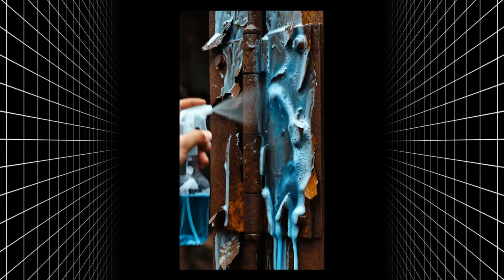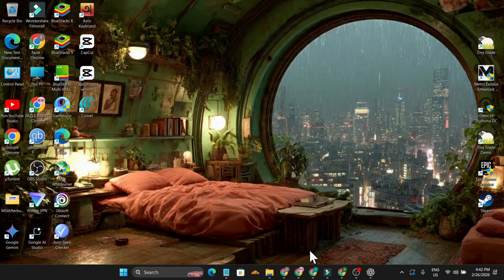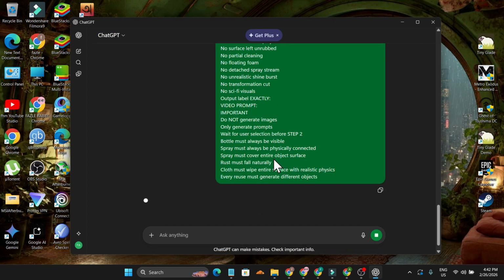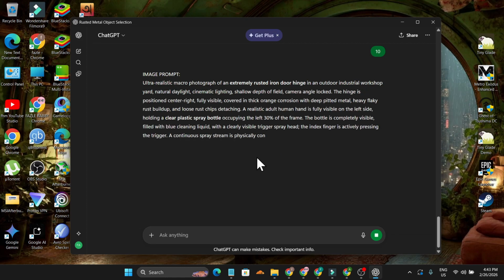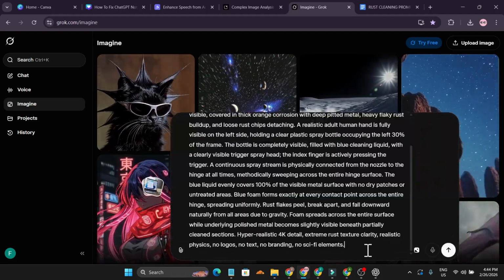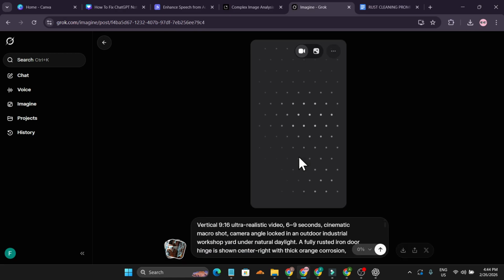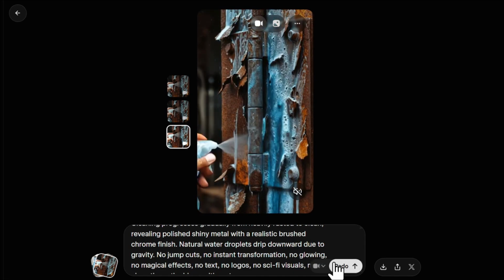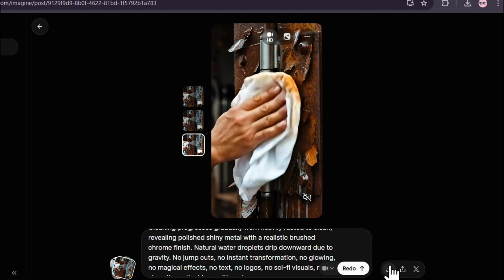How To Make Viral Rust Cleaning Videos Using AI Totally Free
I made viral rust cleaning videos using AI totally free — and in this video, I show you exactly how you can do it too.

These rust cleaning transformation videos are getting millions of views across Instagram and YouTube.  I’ll show you how to create viral rust cleaning videos using AI — step by step.

In this tutorial you’ll learn:
• How to generate viral rust object ideas
• How to create realistic rusty images
• How to turn images into satisfying cleaning transformation videos
• How to replicate this viral AI niche

If you're searching for:
how to make rust cleaning videos
how to go viral on YouTube Shorts